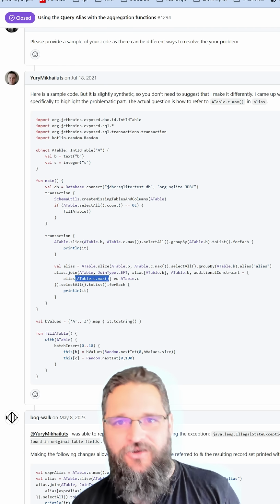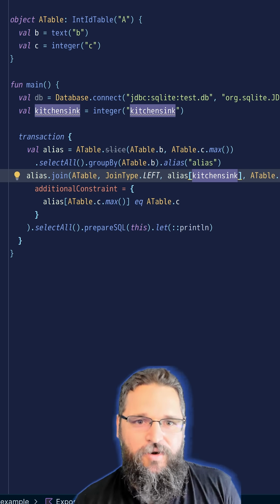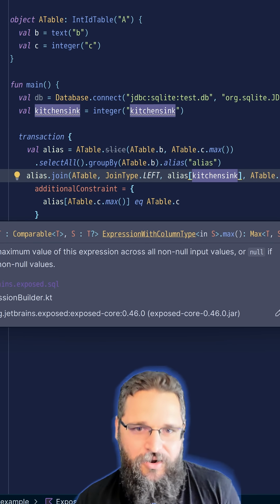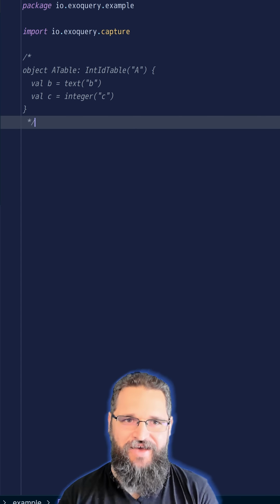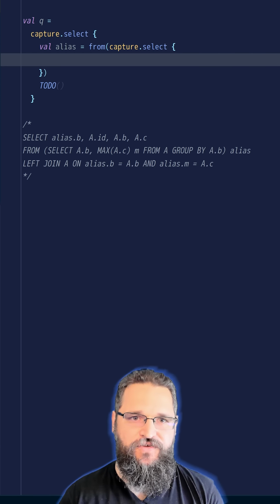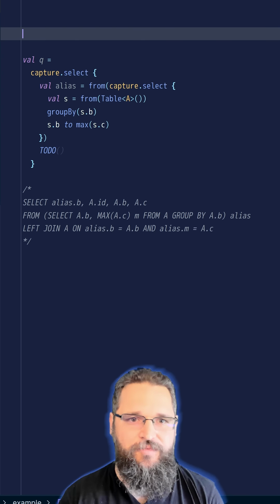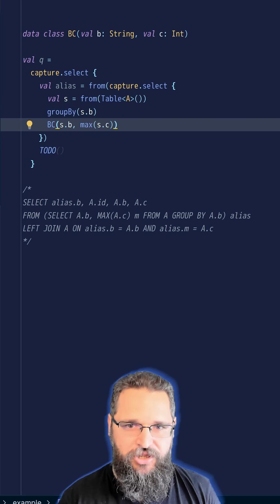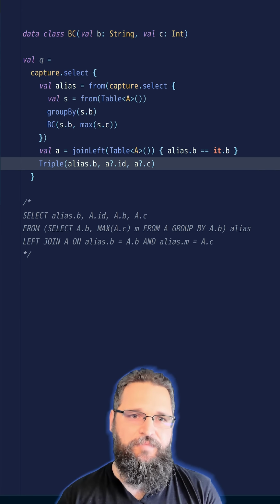Join on an Aggregated Sub-Query — Keeping Row-Types Safe with ExoQuery (vs. Exposed)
If you’ve ever tried joining on an aggregated sub-query in Kotlin’s Exposed DSL, you already know the pain — QueryAlias throws away your types and one small mistake blows up at runtime.

With ExoQuery:
✅ The sub-query stays a real SqlQuery — row-types survive every hop
⚡ Safer refactors and compiler-checked joins
🔍 Lean SQL generated under the hood — no manual aliases, no runtime surprises

Have a crazy query of your own? Drop it in the comments and let’s simplify it together!